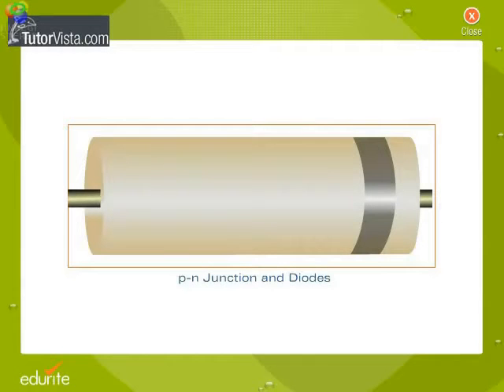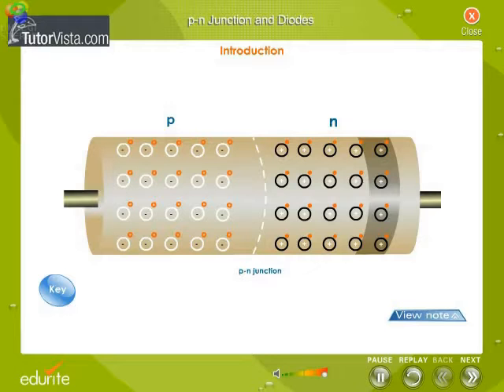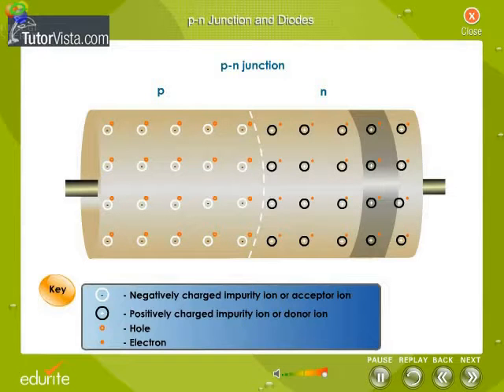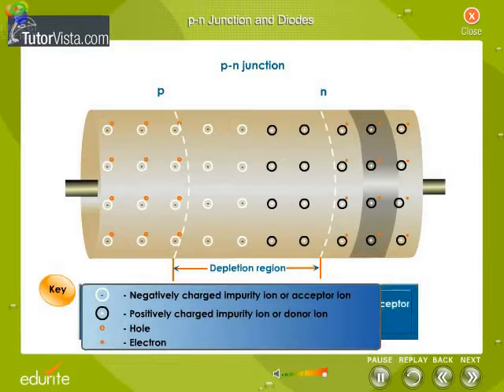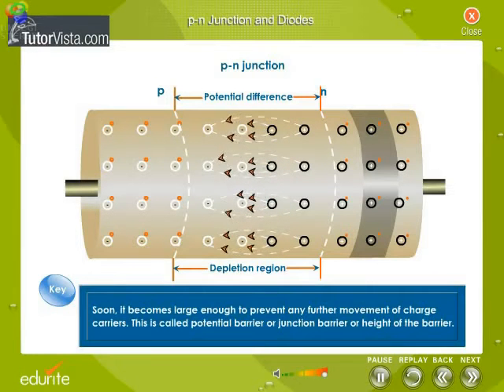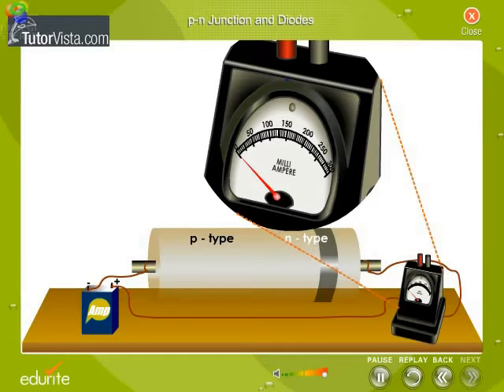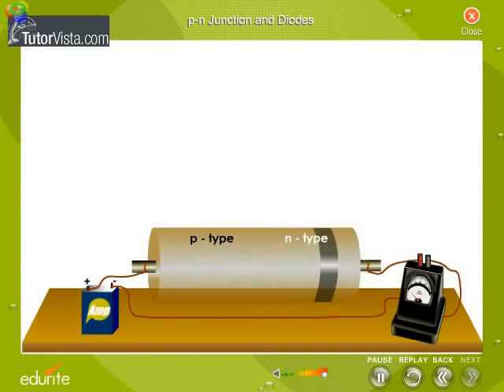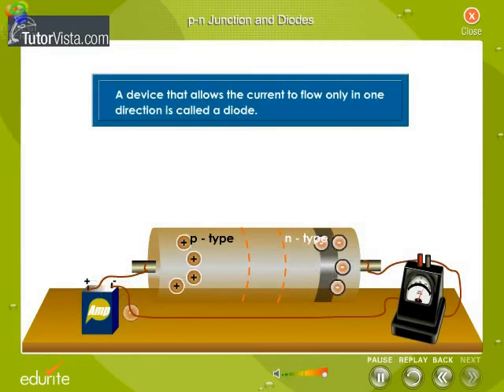p n Juction And Diodes